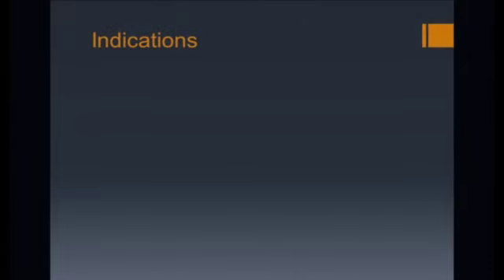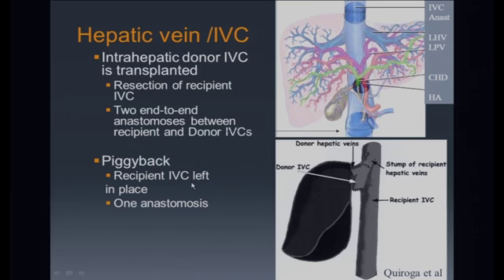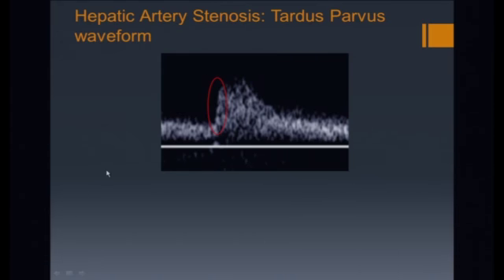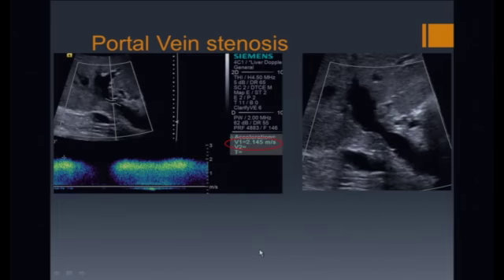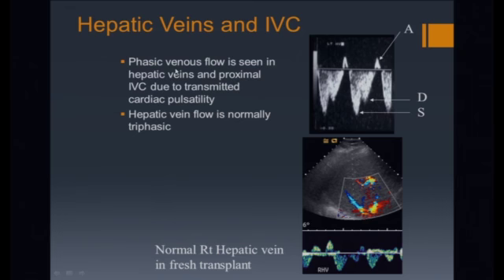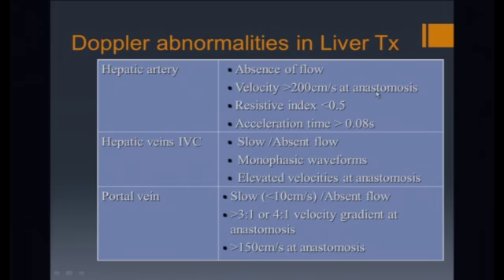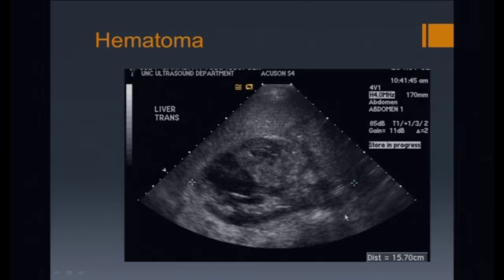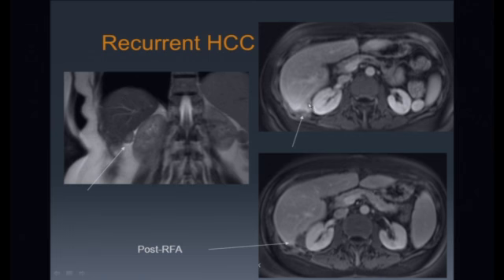Imaging of Liver Transplants